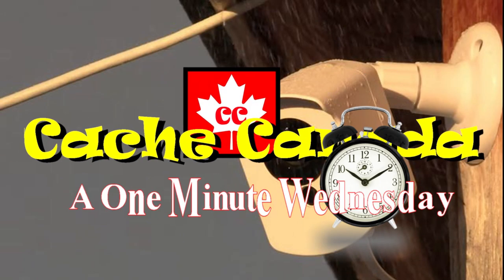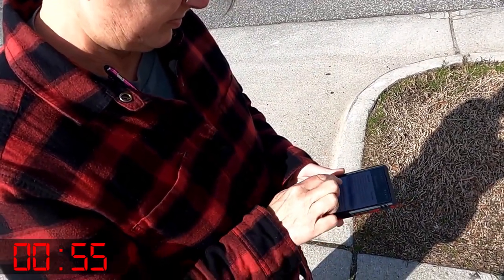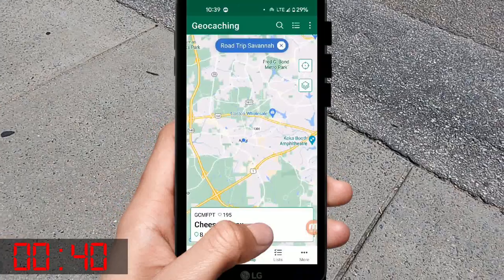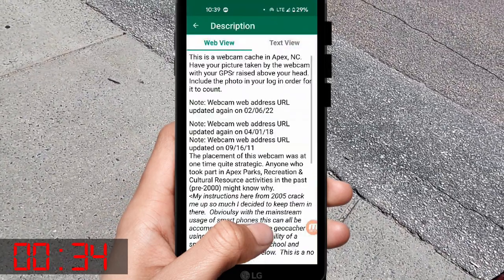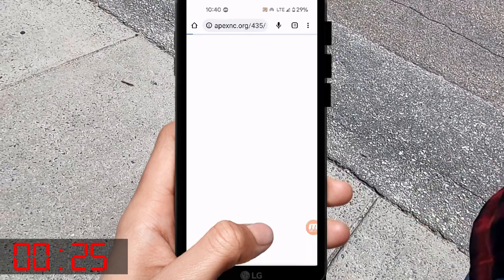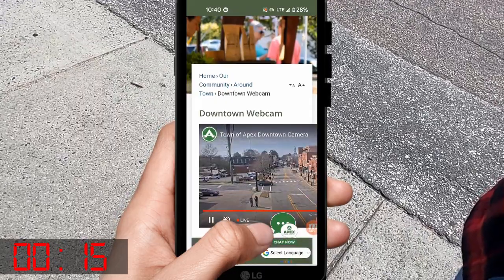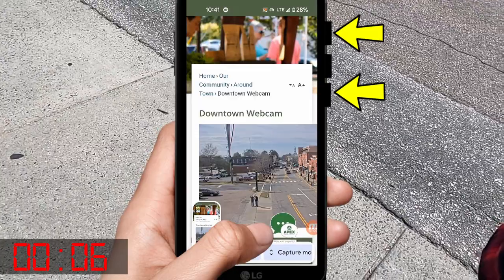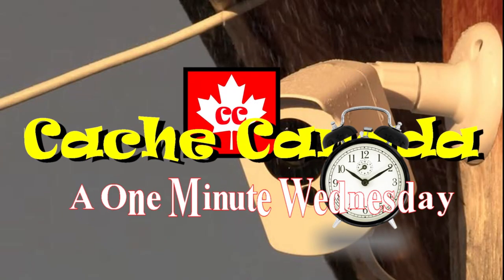A One Minute Webcam Geocache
We logged another webcam geocache on our road trip and show how we did it as many have wondered how its done.